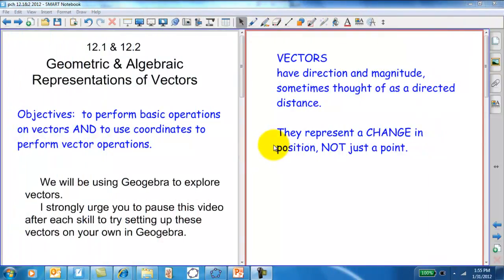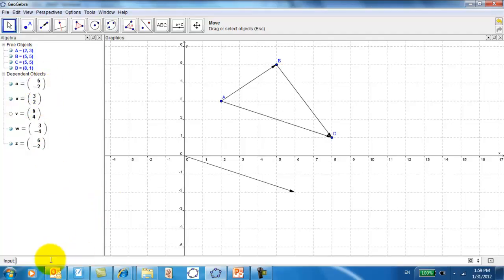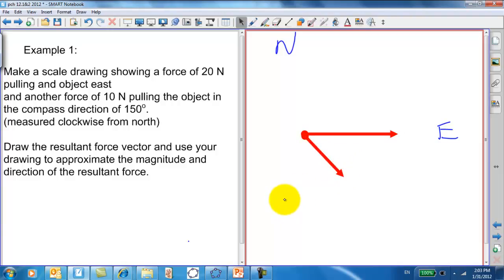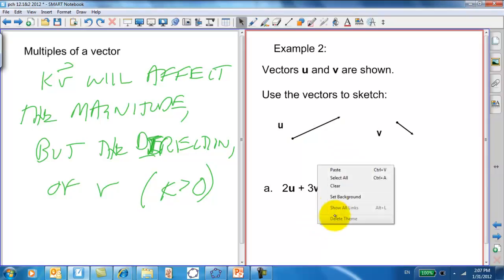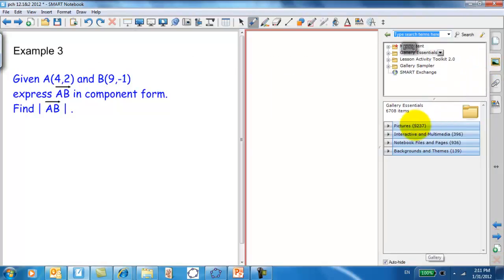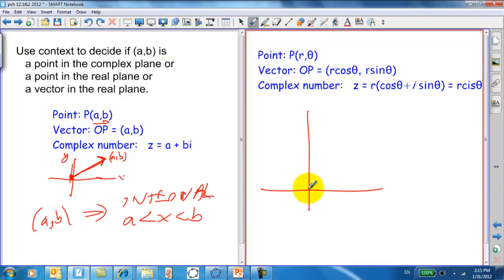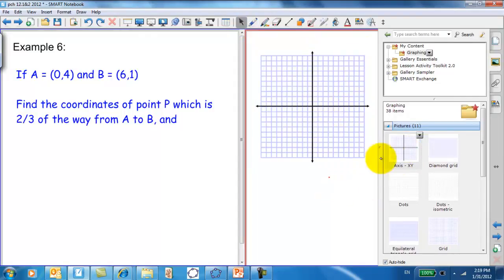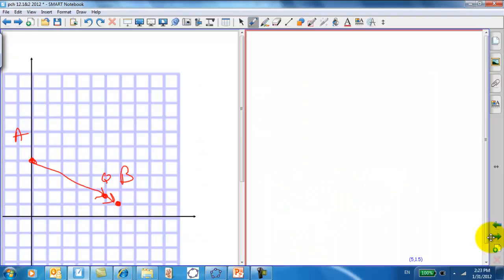PCH 12.12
Geometric & Algebraic Representation of Vectors